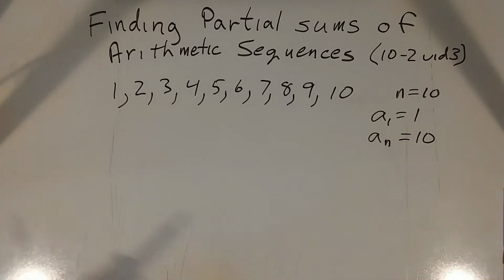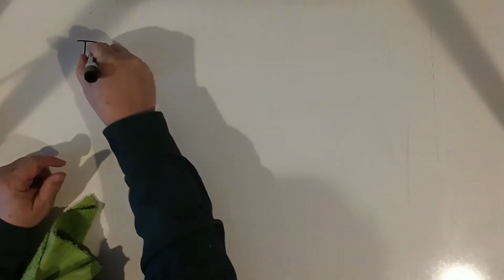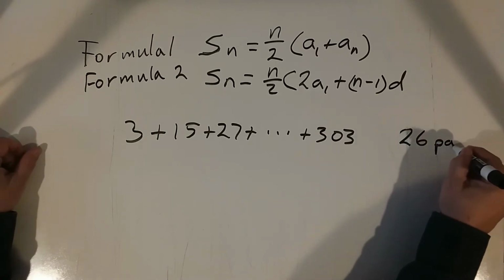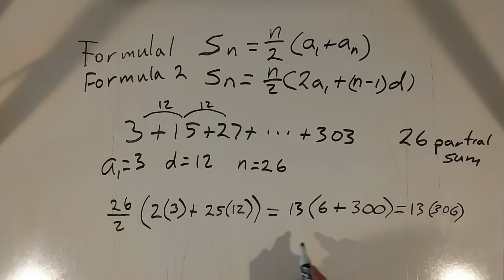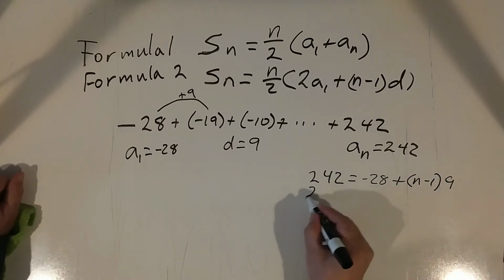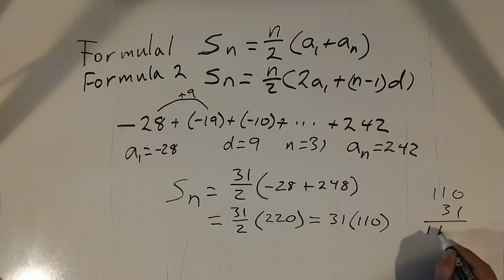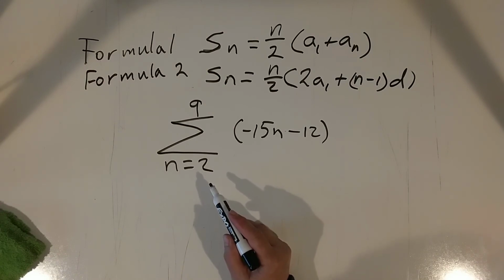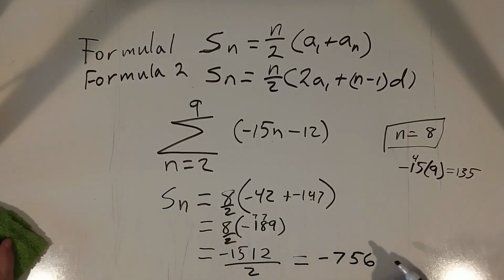Partial sums of arithmetic sequences. Hope I caught any mistakes.